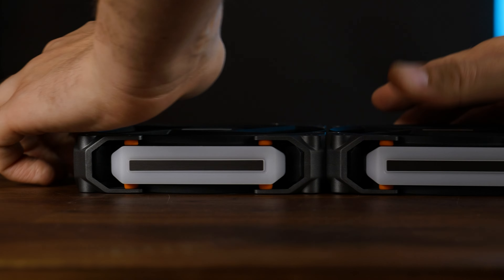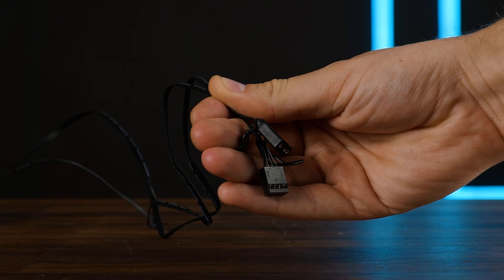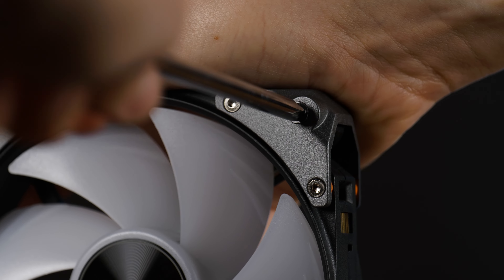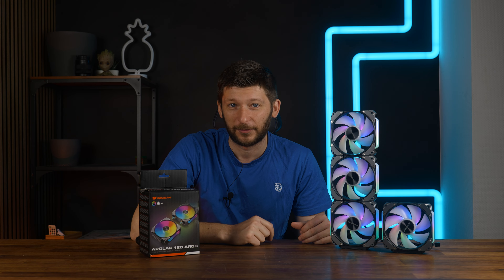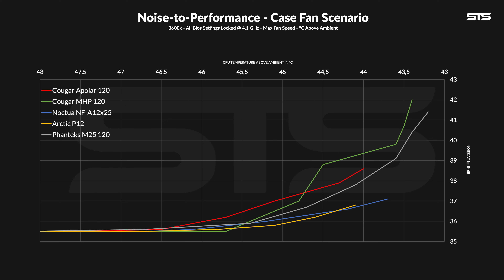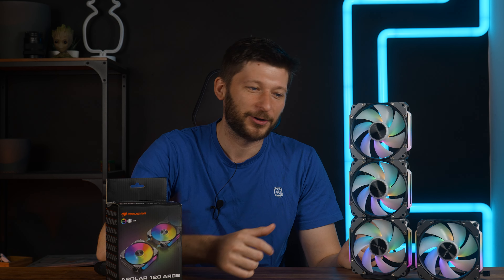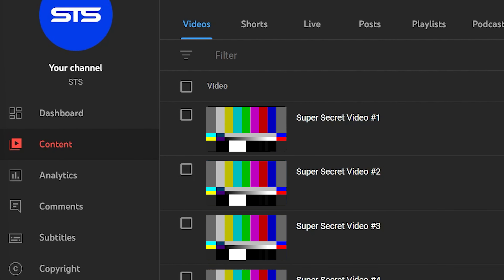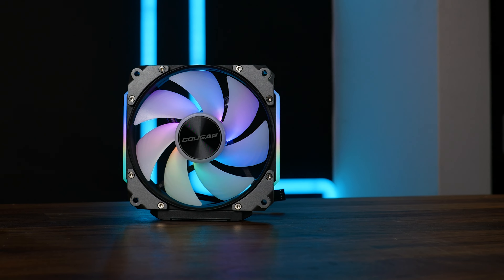Cougar Apolar 120 ARGB - The Stackable Fan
There are some crazy-looking fans out there! One of which is the new Cougar Apolar 120 ARGB! Let's take a look at this mechanically stackable fan and how powerful it is!

- Soon

00:00 Cougar Apolar ARGB Intro
01:00 Apolar Versions & Box Content
01:27 Daisychain Feature
02:30 Vibration Dampening System
04:35 ARGB
05:19 Raw Stats
05:50 Case Benchmarks
07:10 Special Noise Segment
08:21 Radiator Benchmarks
09:16 Thoughts & Price
11:50 Bye